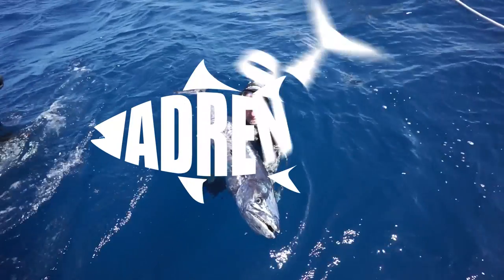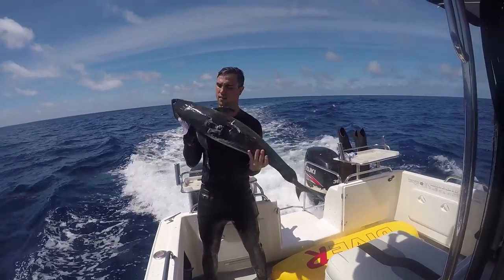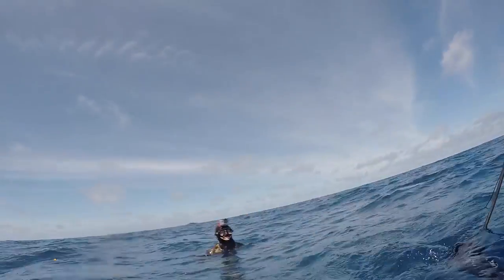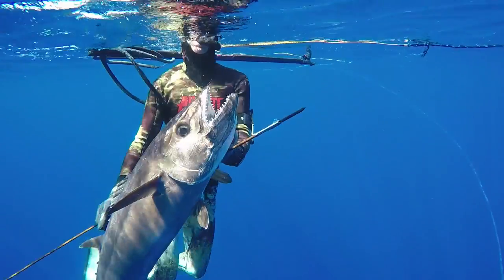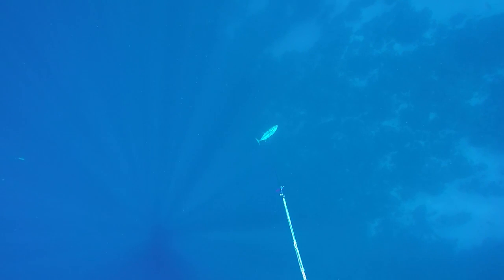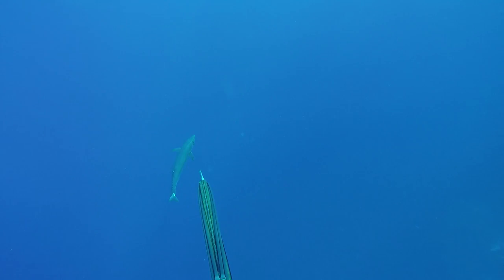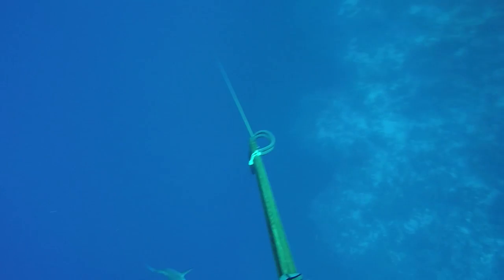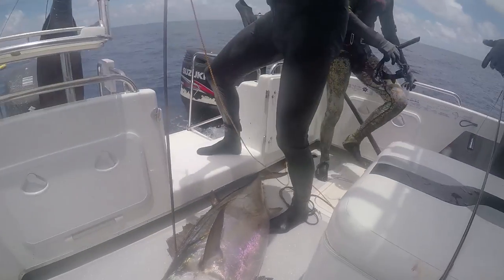Hunting Dogtooth Tuna | ADRENO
Spearfishing Dogtooth Tuna and everything you need to know. If you're looking for a challenge, then look no further than the Dogtooth Tuna. Dogtooth Tuna are renowned gear and skill testers. Make sure your spearfishing gear is in good nick. In this tips video, Taylor will tell you the ins and outs of landing a Dogtooth with your mates.

Dogtooth tuna are renowned for being one of the most addictive fish to hunt, where spearfishermen must compete with the speed and strength of the tuna. Any lacking experience, skill or quality equipment is going to show when you come up against one of these fun yet formidable catches. It’s important to have sufficient quality spearfishing gear all in good nick to land a dogtooth tuna. A reliable float and float line are imperative when hunting such a powerful fish.

Spearing doggies requires you to have a team to work with. There's nothing easy about spearing dogtooth tuna. There needs to be one person controlling burley distribution, one controlling the flasher and one person with a large powerful gun that can guarantee the success of the hunt. Without the constant attraction provided by both the burley and the flasher, fish aren't going to stay around very long and your chances of getting a decent shot at the fish are slim.

Taylor recommends that the spearer aims for the shoulder at an angle to impede the ability of the fish to run as much as possible and give yourself maximum control of the fish from the get-go and the best chance of landing the tuna. As the burley or flasher controller, your immediate reaction to the spearer below levelling out as they chase or shoot their target should be to go straight over to the float line and feed float line down in deep water to reduce drag. Once the shot is made, provide tension to the float line pulling the fish to the surface to prevent the dogtooth tuna gaining any momentum, reaching the reef or detaching from the spear. Once closer to the surface a second shaft should be placed into the fish to ensure the catch.

Always be aware of your environment. Be aware of the physical features and of any sharks looking for a free feed.

We hope you enjoy these dogtooth tuna hunting tips, provided to you by Taylor, one of our experienced members here at Adreno.